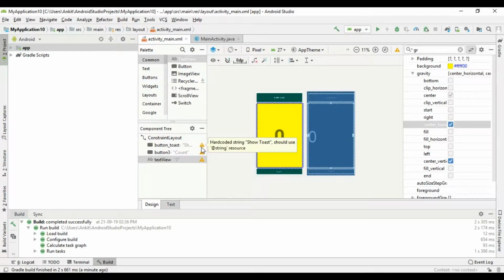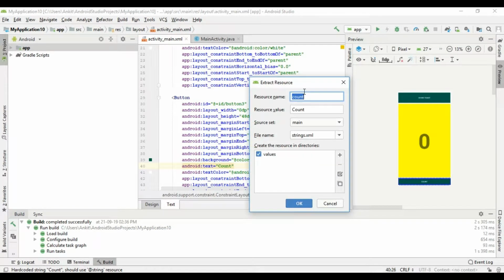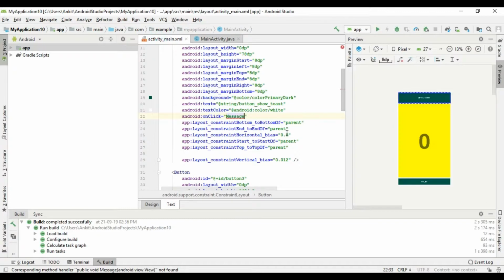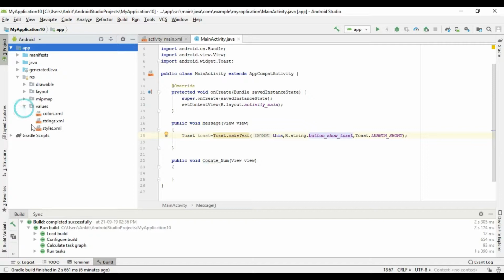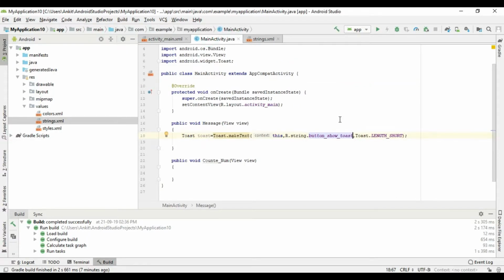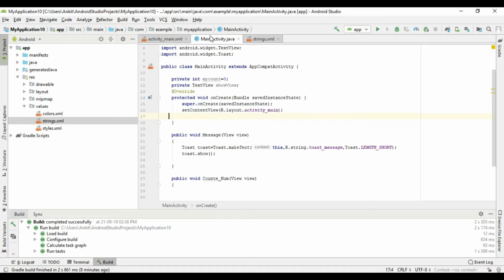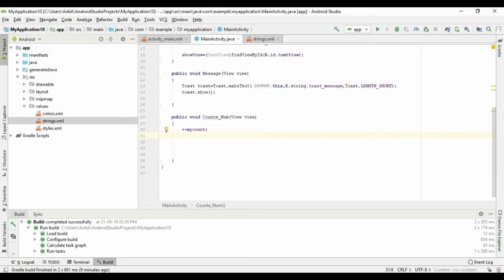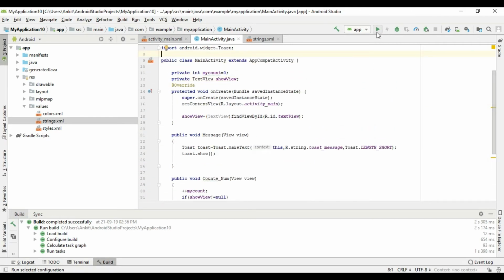Android Studio Tutorials : Android OnClick Listeners | Android Tutorials for Beginners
Hello  and welcome friends today we would be learning about the onclicklisteners in android studio via providing a functionality to the two buttons made in the previous tutorial .
This tutorial will be going to be very informative as well as very interesting as I have made my best to clarify all your doubts and bring the top rated content for you all.

android studio
android tutorial,
android studio app,
android studio for windows,
android app development kit